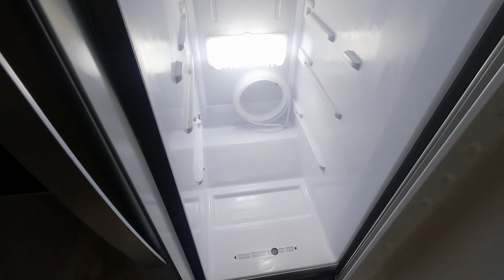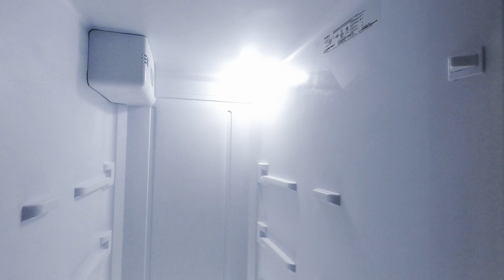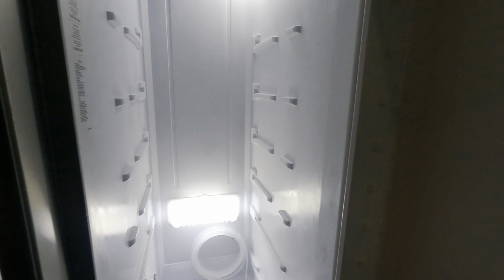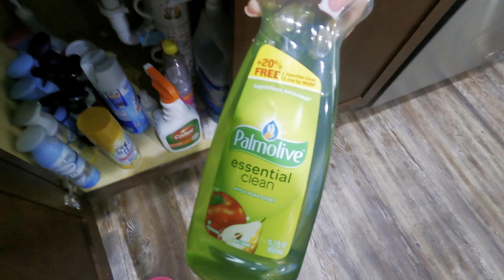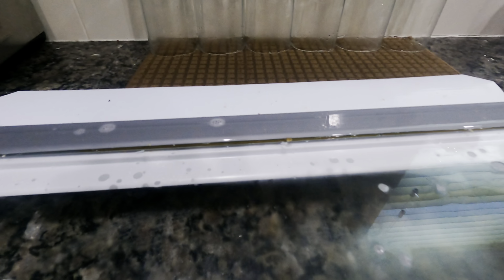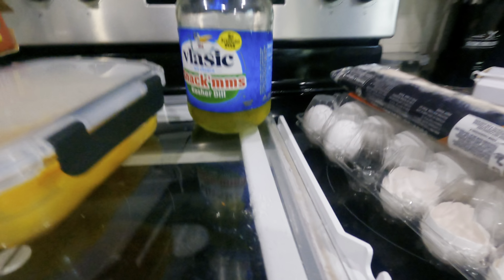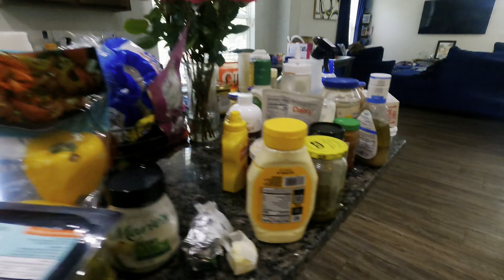LET’s GET SOME THINGS IN ORDER ‼️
SNAP CHAT- Reddchick954

LIL BIT'S SOCIAL SITES

Want To Send Us Cool Things To Have 🥰🤞🏽🤗

Lil Bit- Shirt- xs, s
             Pants- s, 10-12 (kids)

Redd- Shirt - 3x
            Pants- 22-24 (w) or 24w